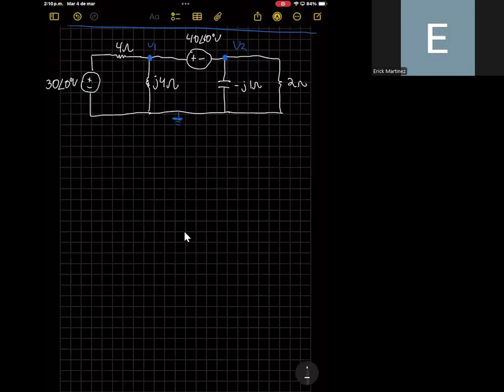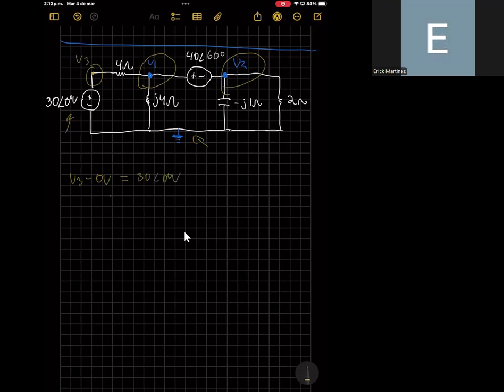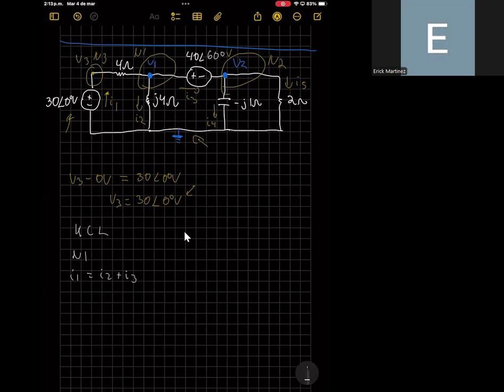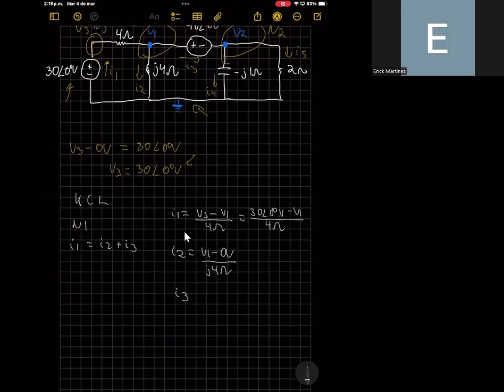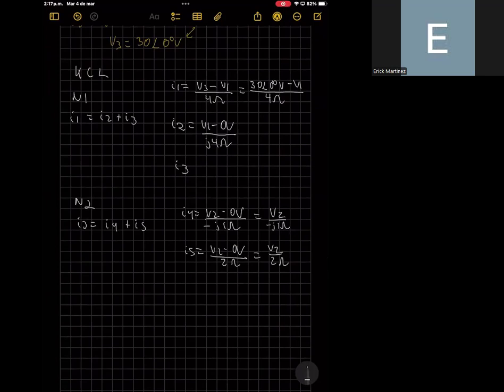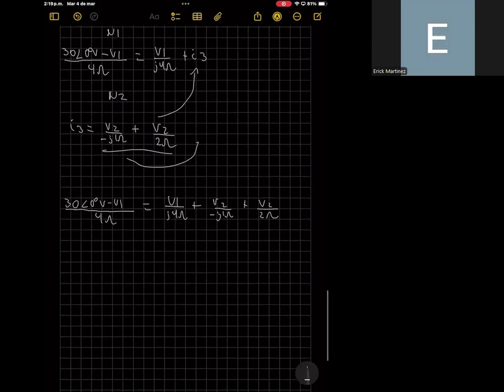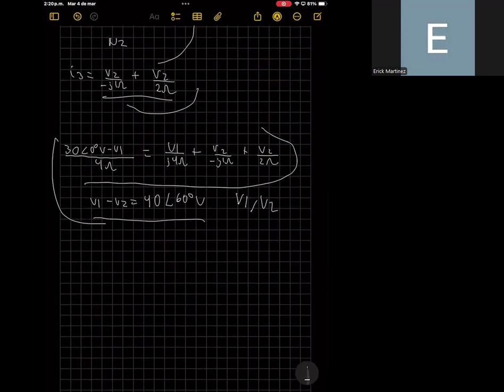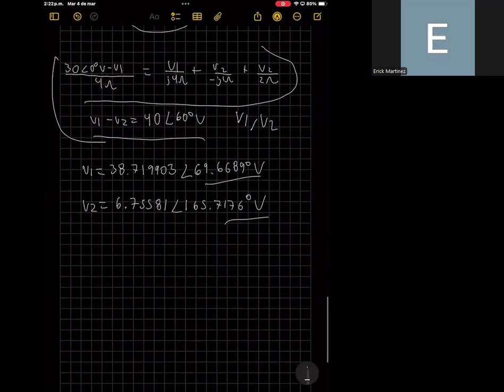AC Circuits Nodal Analysis Super Node Example